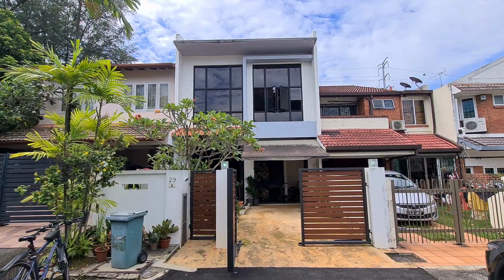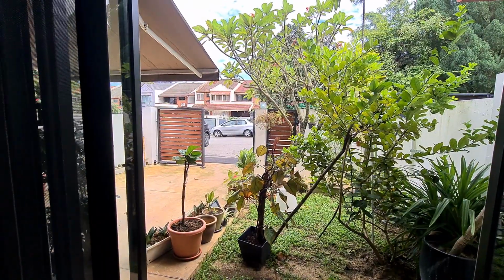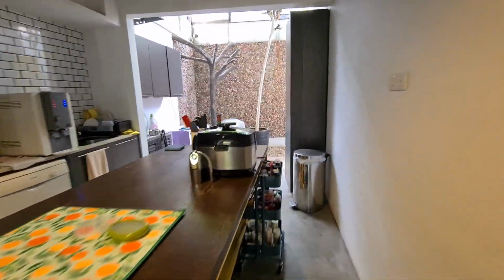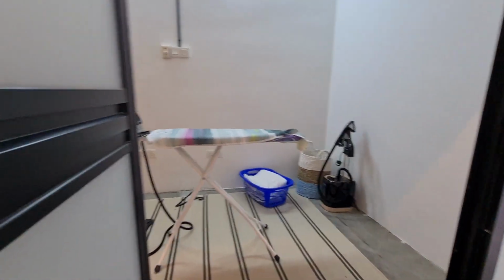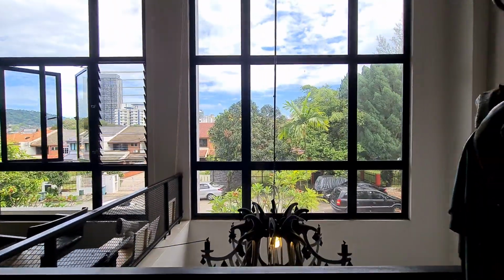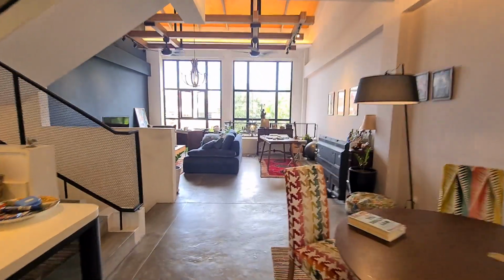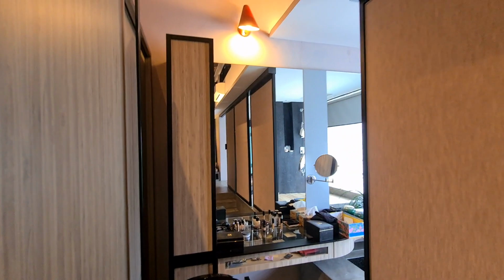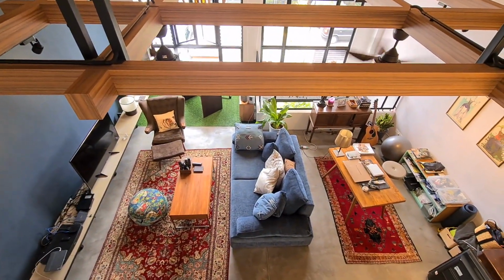SOLD! Sri Hartamas Renovated 2.5 storey Terrace house for sale at only 2.2M